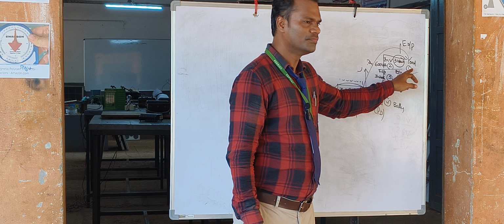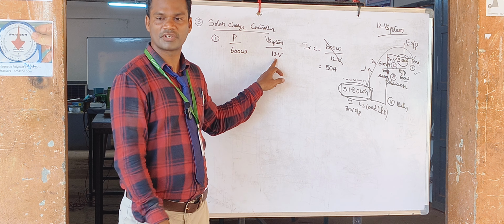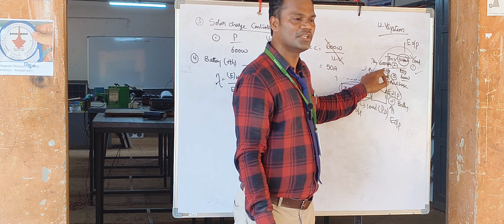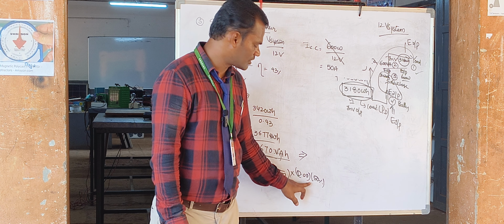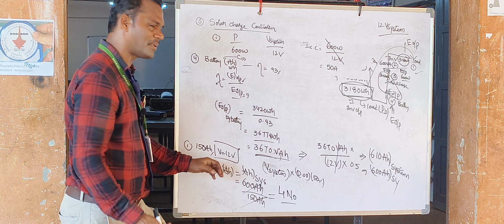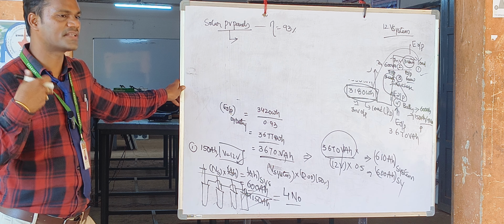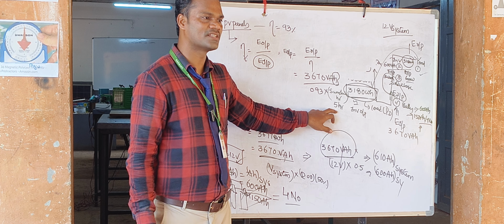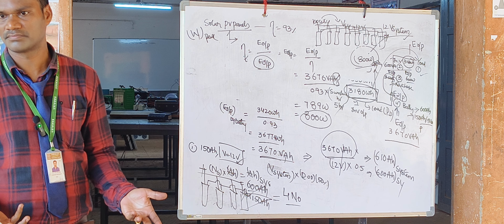600W Solar Energy System - Full Home Design Tutorial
how to design a solar power plant to your home for a load of 600w -part 2  by Thulasi Ram